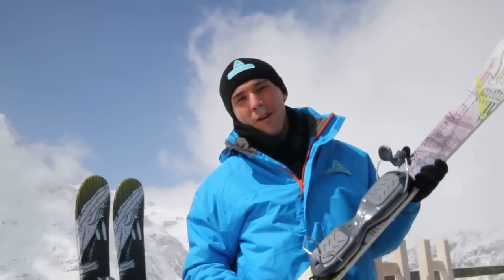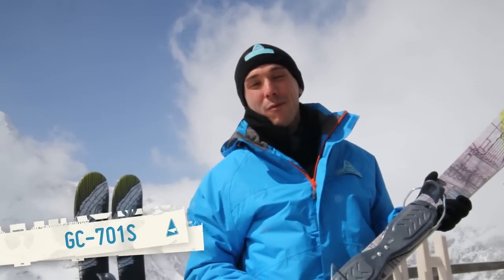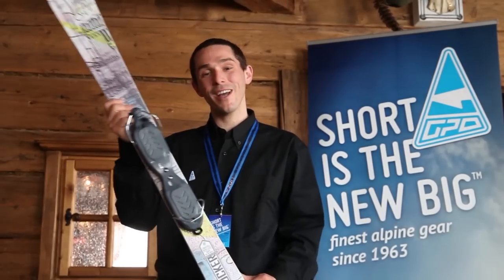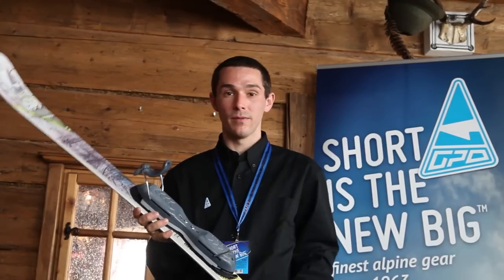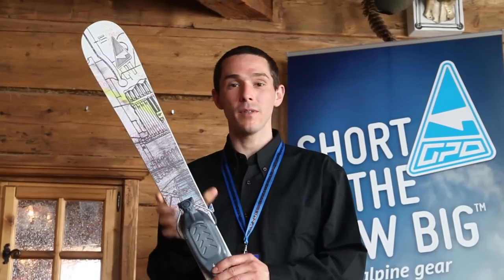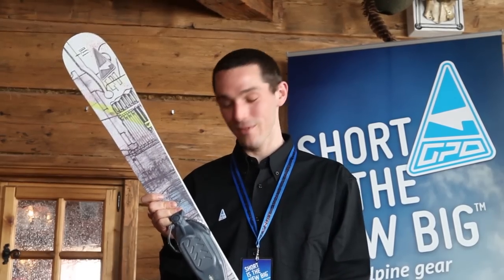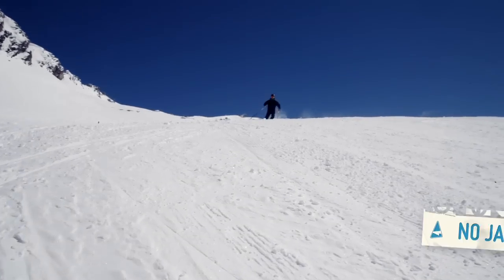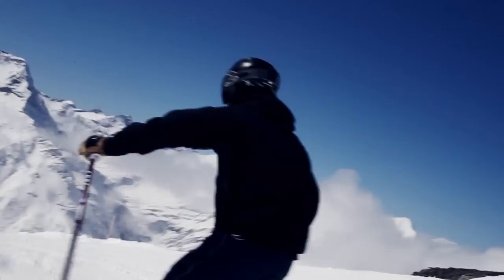GPO Releaseable Binding GC-701S for Short Skis, less Risk more Fun